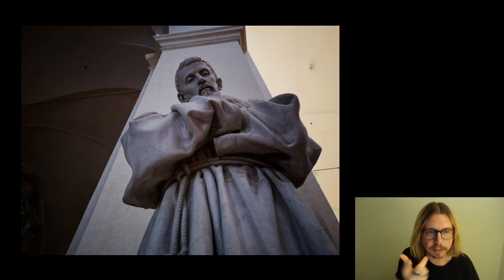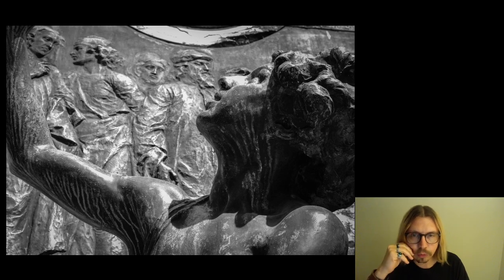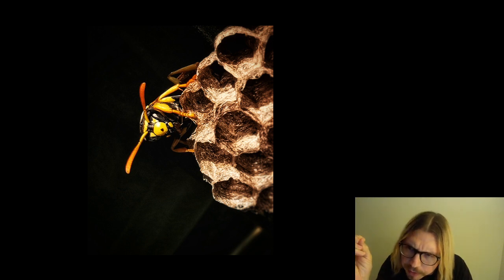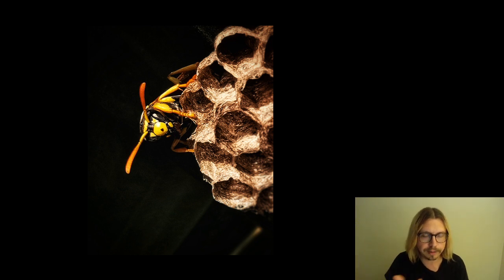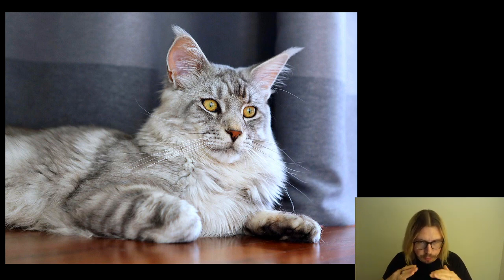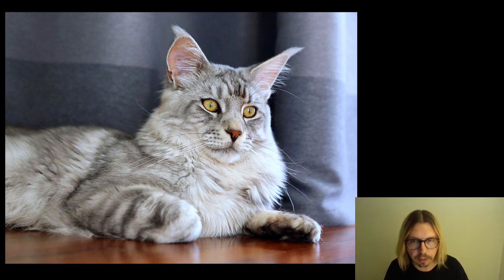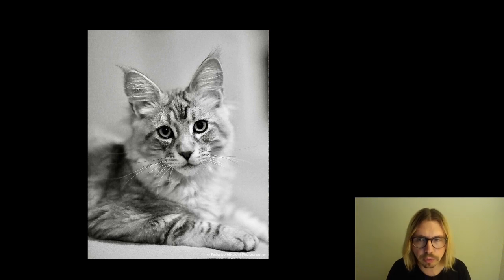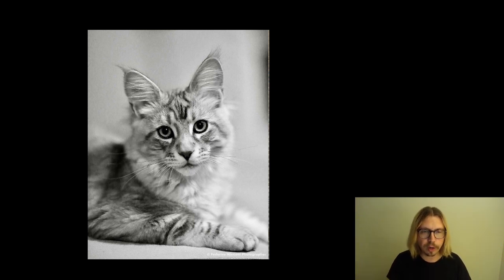FOTOGRAFARE I GATTI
21° Lezione di Fotografia

Se ti iscrivi alla Scuola Fotografia FM puoi fare corsi on-line di tutti i livelli illimitatamente sia base, intermedi, avanzati.

Nella scuola le lezioni vengono fatte dal maestro di fotografia Federico Miccioni.